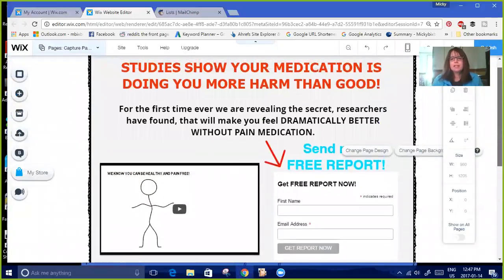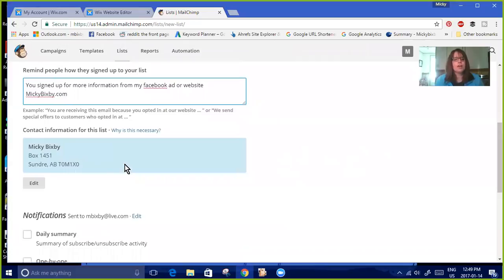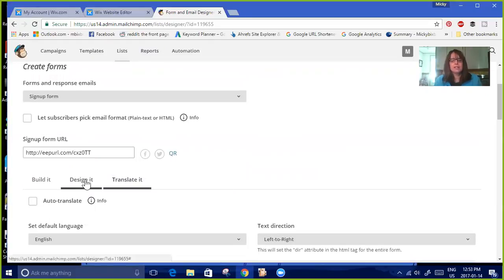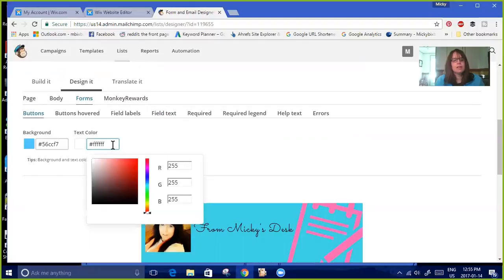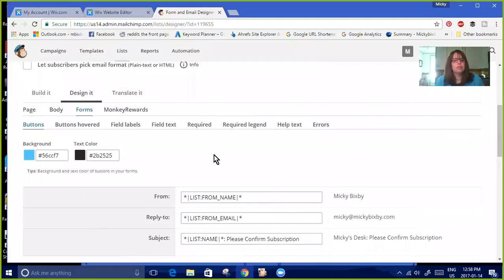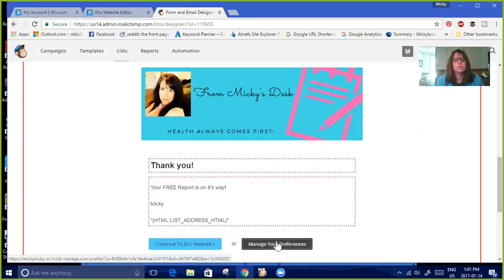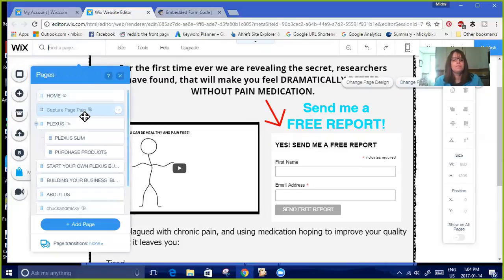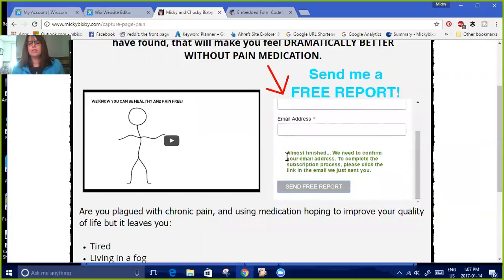Connecting Wix Capture Page to MailChimp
Hopefully this helps you connect the dots.